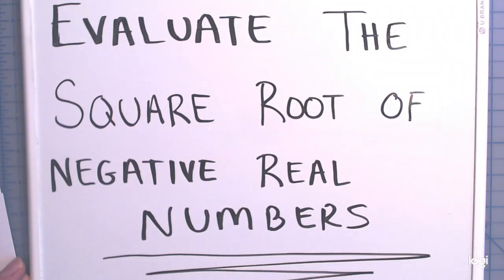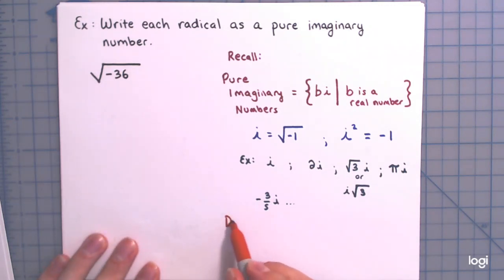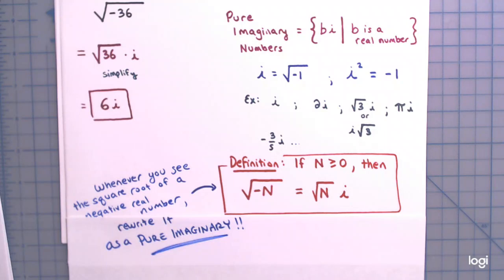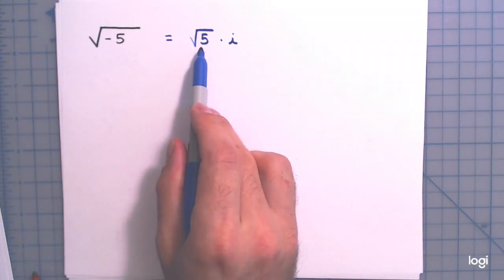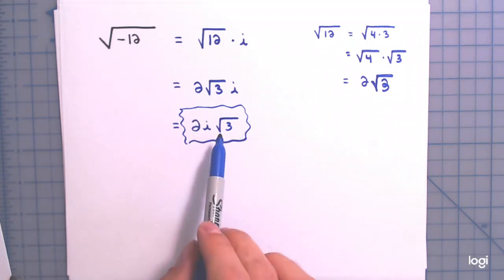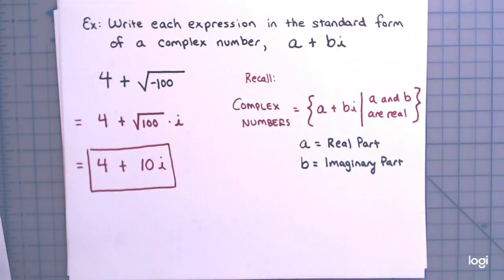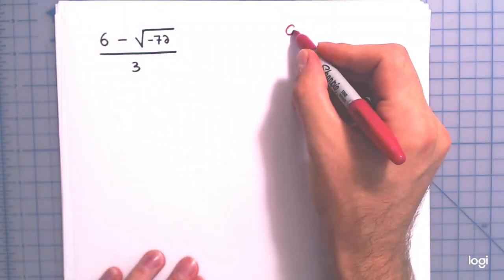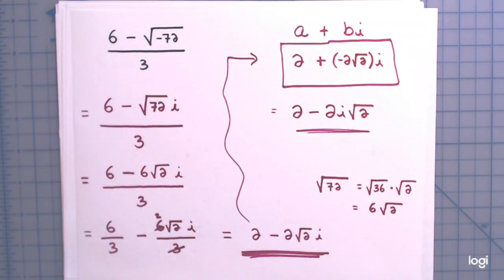Evaluate the Square Root of Negative Real Numbers